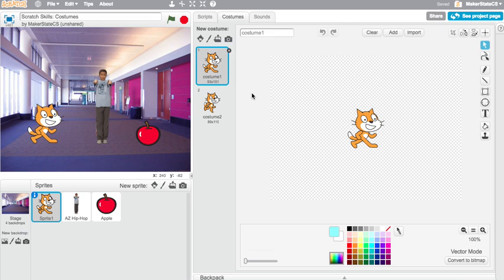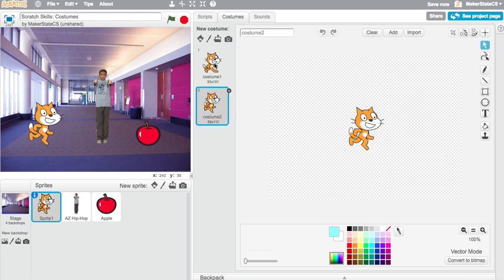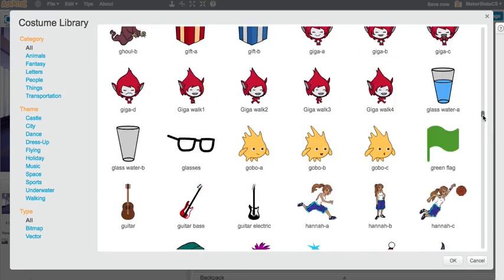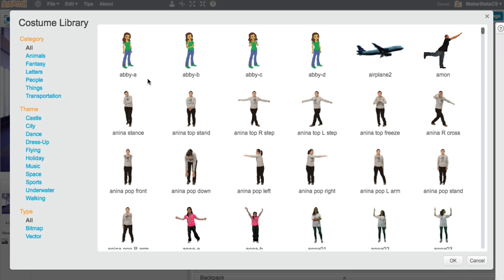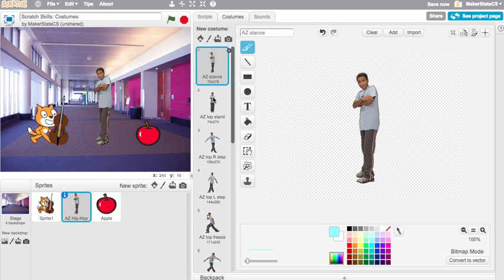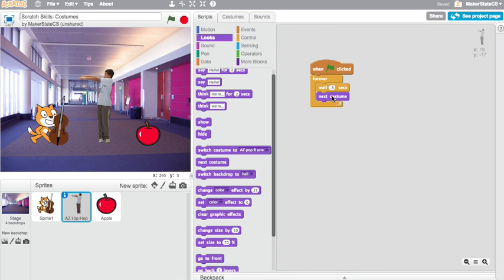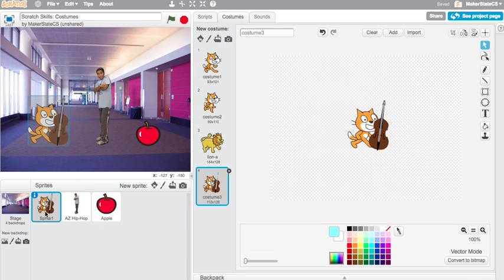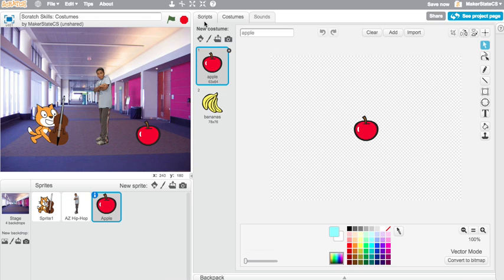Scratch Skills: Costumes